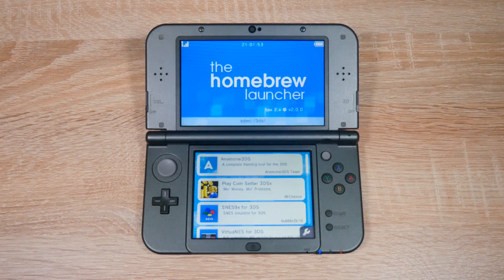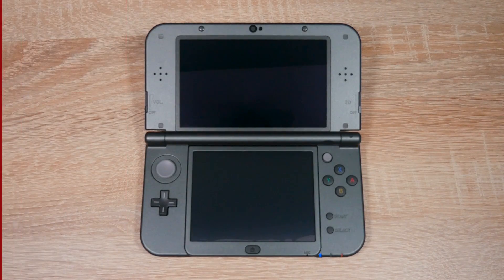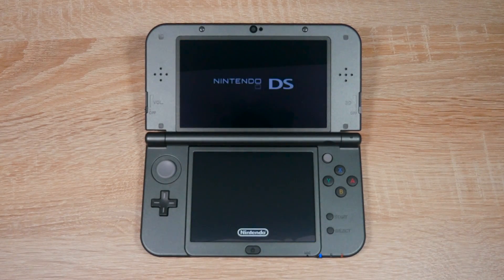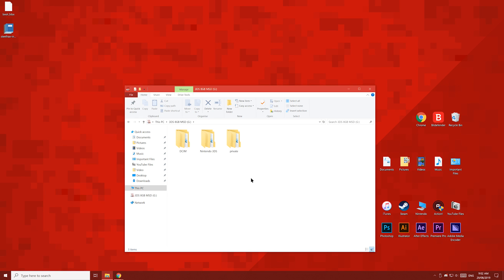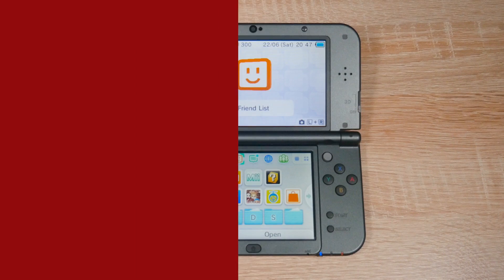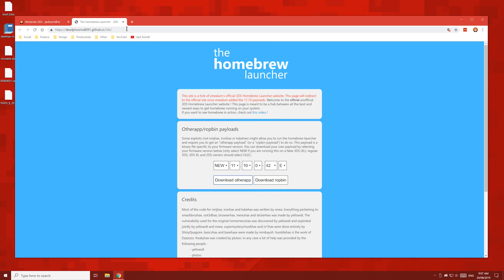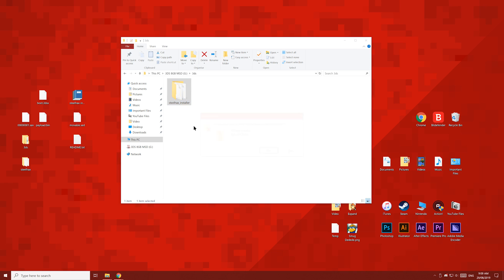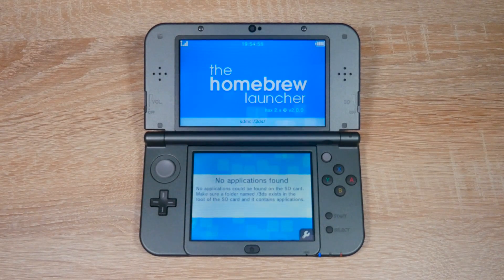How to Homebrew Your Nintendo 3DS 11.11 for FREE